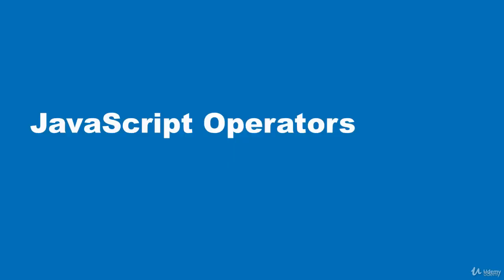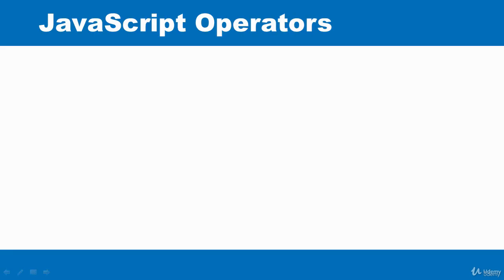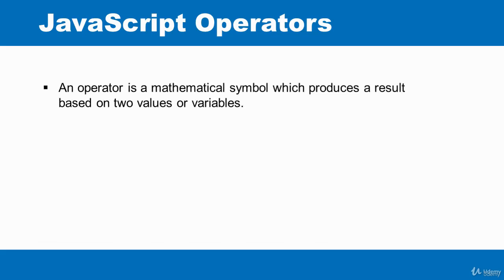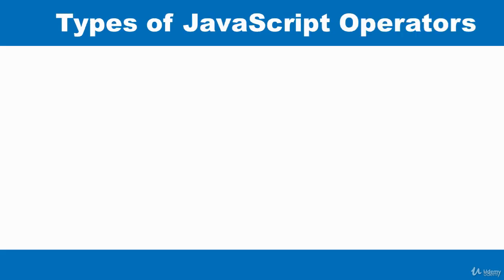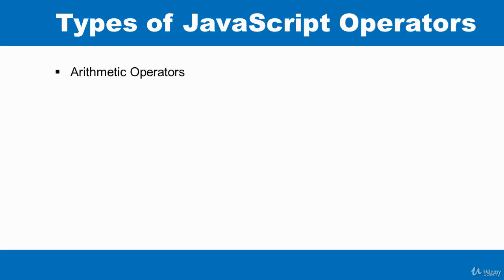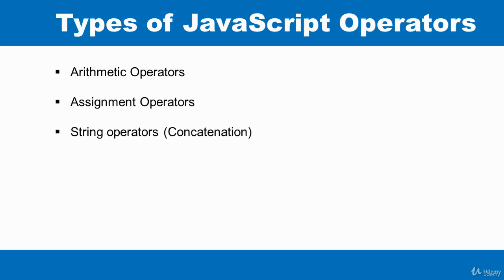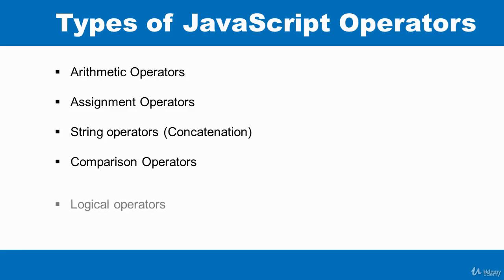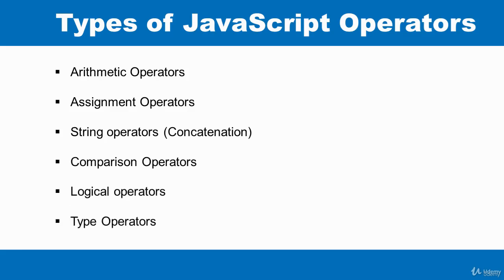#12 Operators, Javascript For Beginners